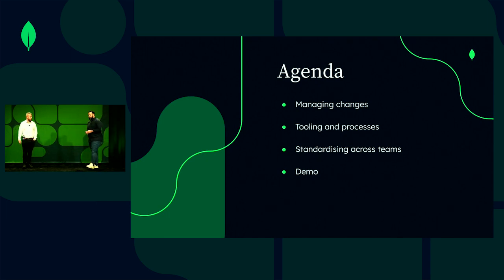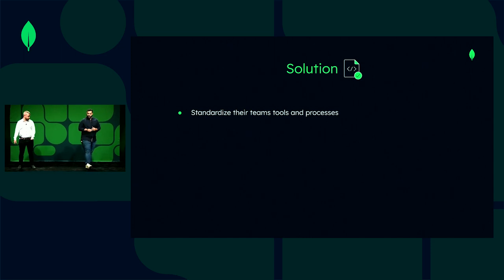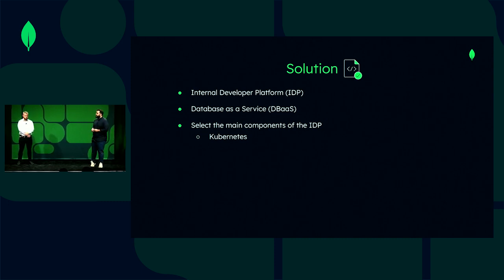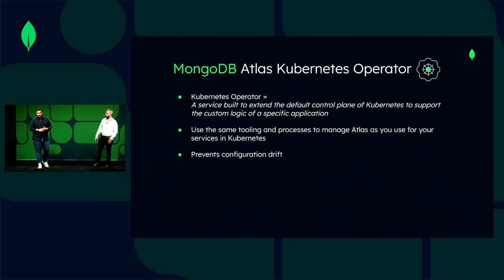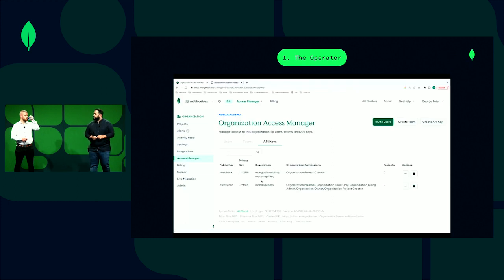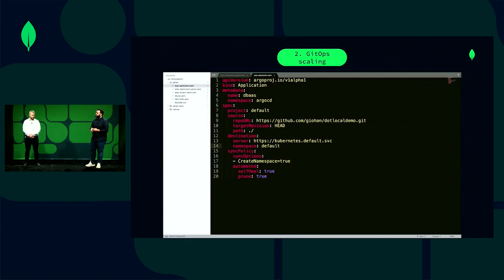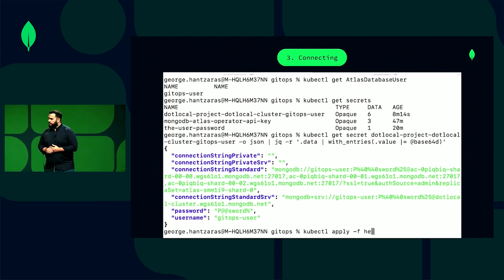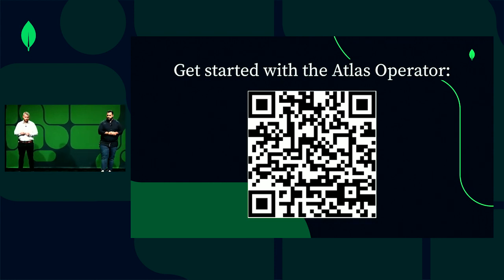Building a Self-Service DBaaS for Your Internal Developer Platform with Atlas and Kubernetes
Platform engineering aims to address the need for faster and more scalable development environments. Offering a database-as-a-service (DBaaS) in your internal developer platform can improve developer experience, productivity, and promote best practices and security. However, managing database infrastructure at scale can be challenging, especially when building a platform for hundreds of engineers. In this presentation, we will discuss the difficulties of running a DBaaS at scale and how cloud-native tools can help build a reliable and scalable DBaaS offering within your platform. By leveraging MongoDB Atlas, the Atlas Kubernetes Operator, and ArgoCD, attendees will be able to overcome the challenges to build and manage reliable and secure data infrastructure at scale. Speakers: Dan Mckean, Senior Product Manager for Kubernetes at MongoDB and George Peter Hantzaras, Director, Engineering at MongoDB.